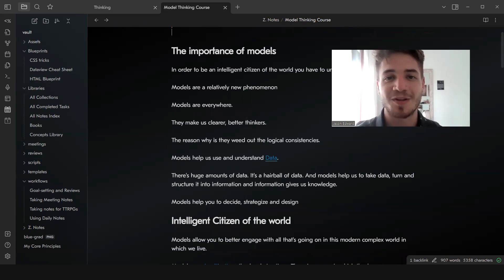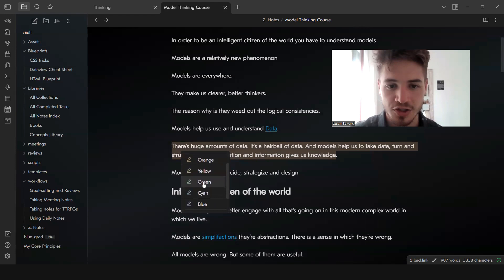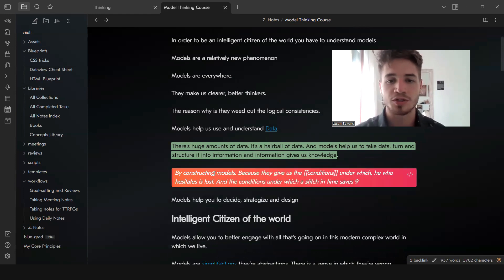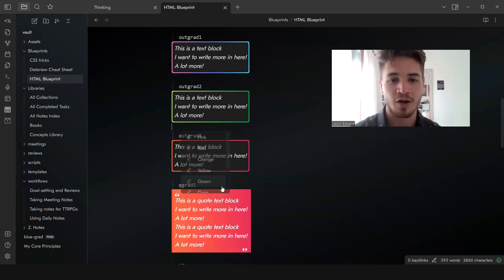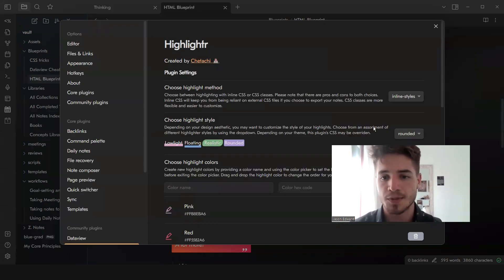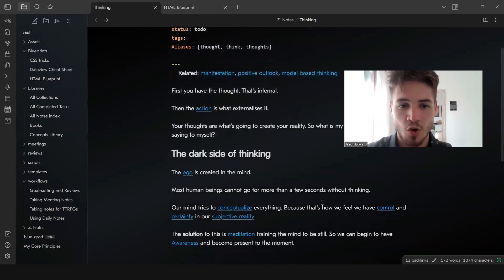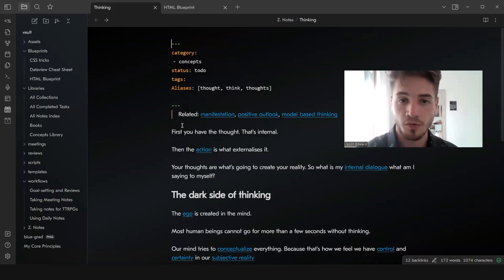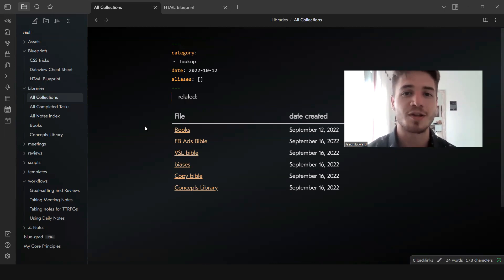Obsidian - Highlightr Plugin Update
In this video I share how you can style your notes with the Highlightr plugin!